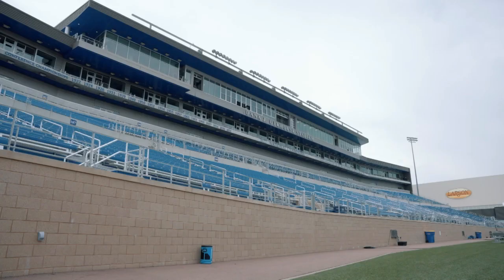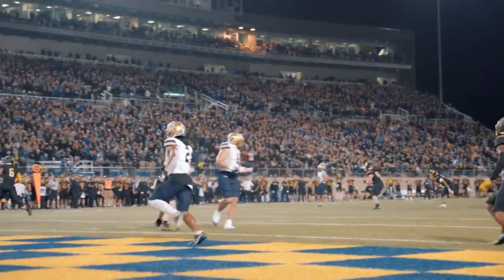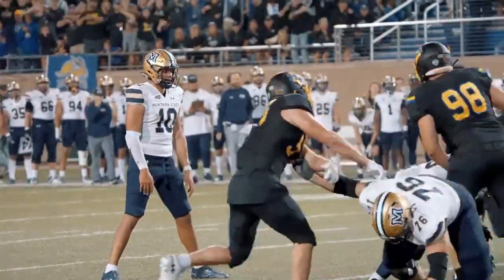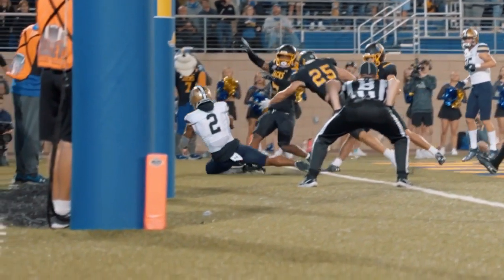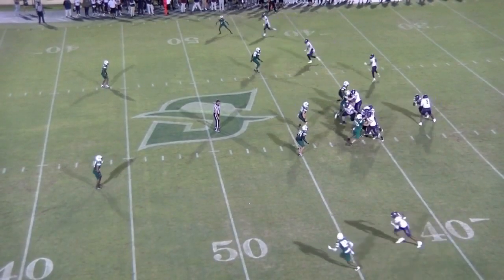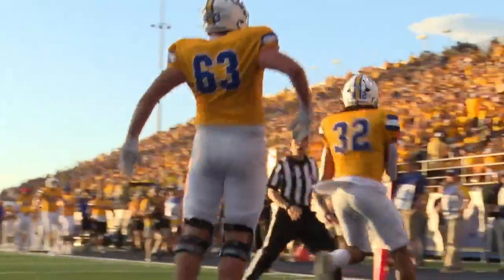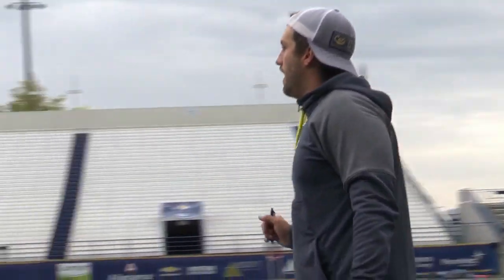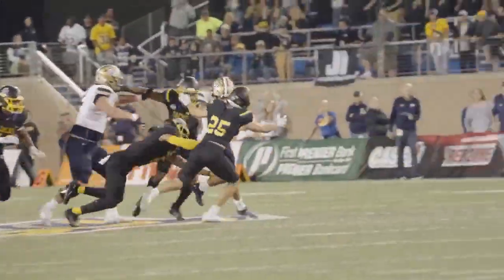Bobcat Insider: Coach Brent Vigen, Montana State put focus on home matchup with Stetson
Bobcat Insider (Sep. 13, 2023)